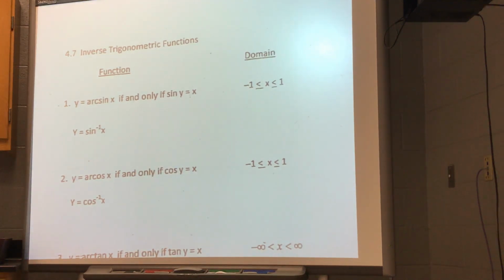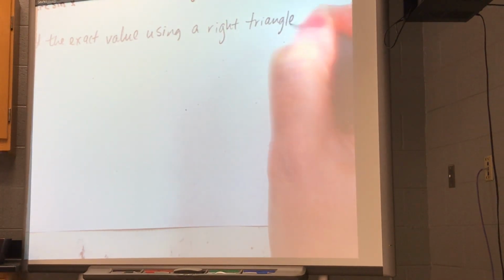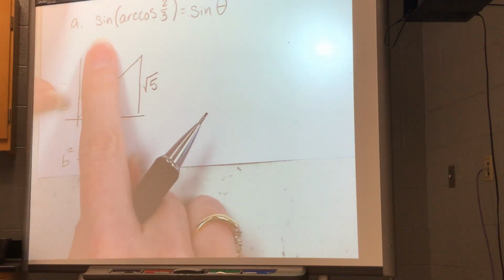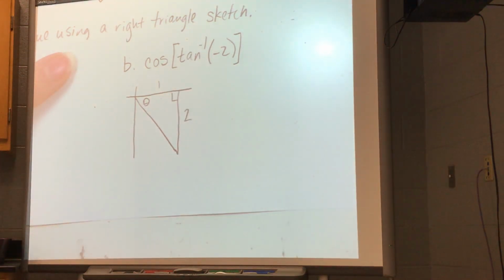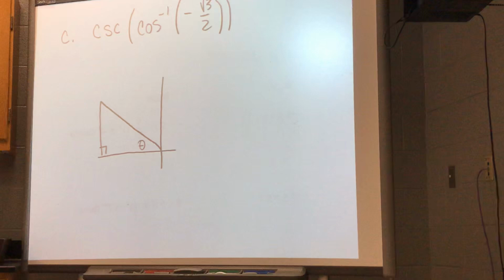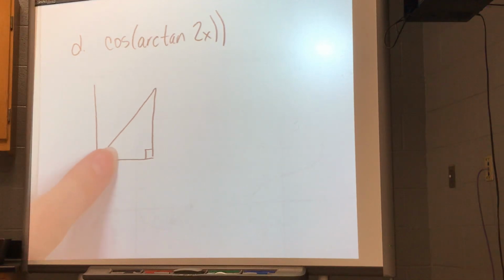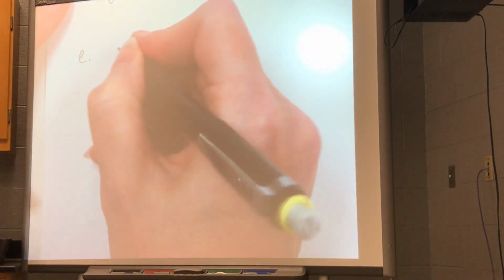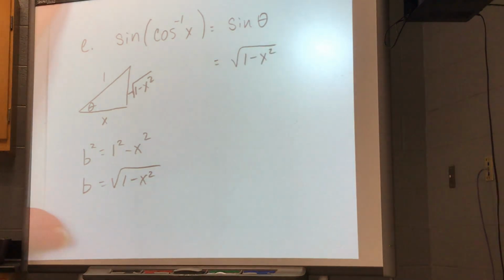Inverse Trig Functions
A video made for students who missed my class for a trip to Orlando.